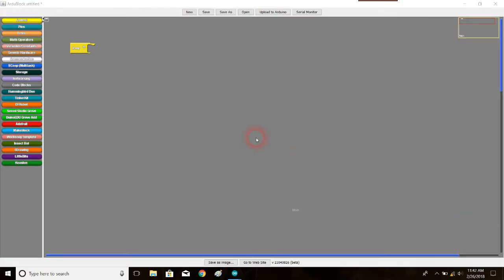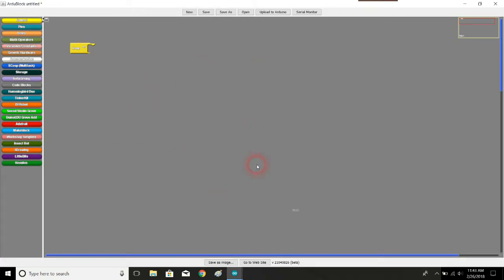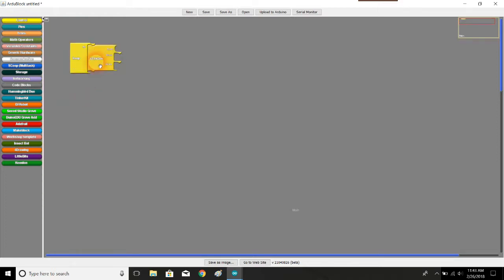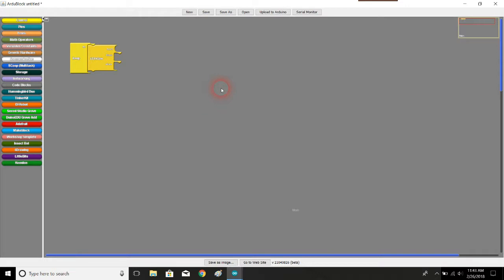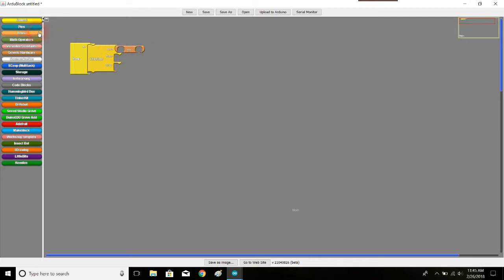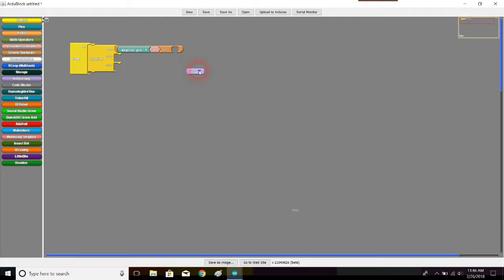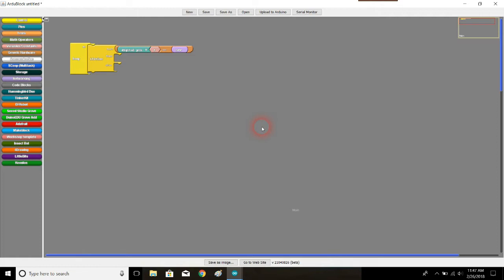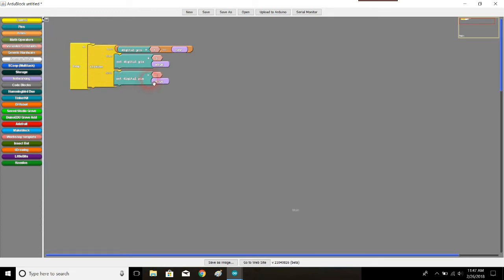Barnabas Racer - Programming The Button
Eric shows us how to program the Barnabas Racer button